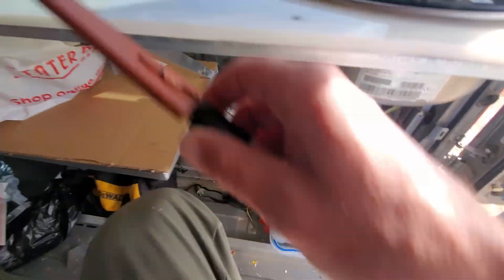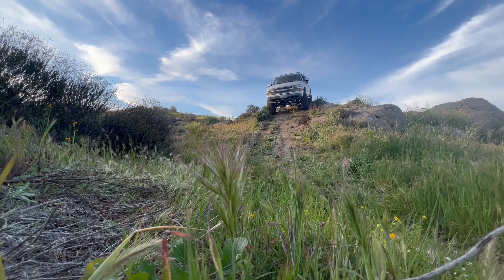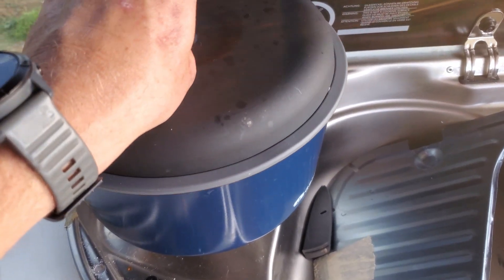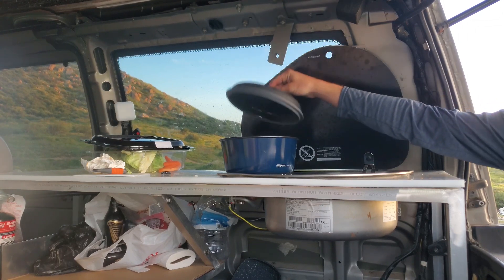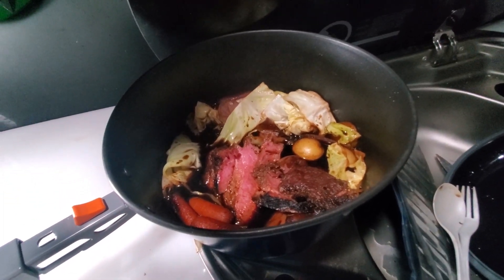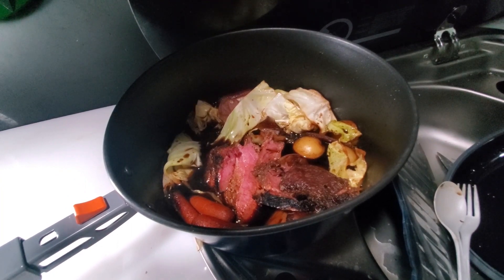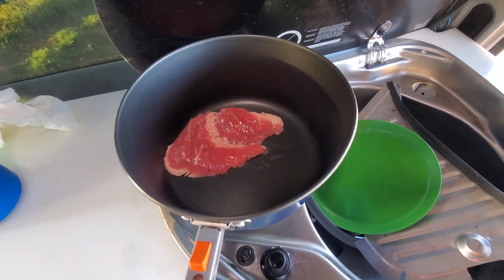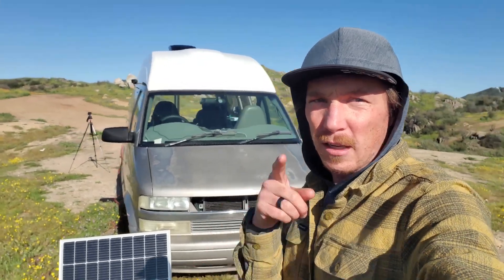Van Camping In My AWD Astro Van: St. Patrick's day Camp and cook!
Follow along on another Vlog. this eopisde I take my AWD astro van into the hills of California to check out the super bloom, cook corned beef and cabbage, and enjoy a beautiful sunset